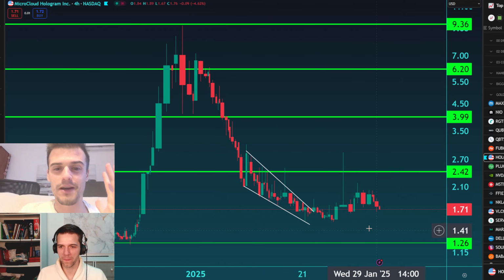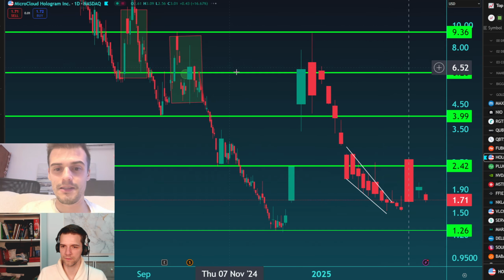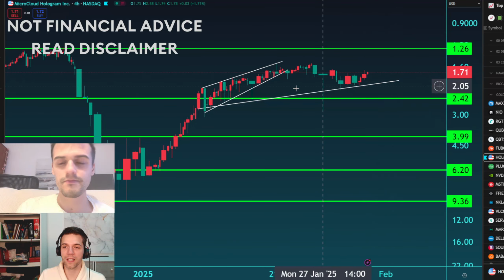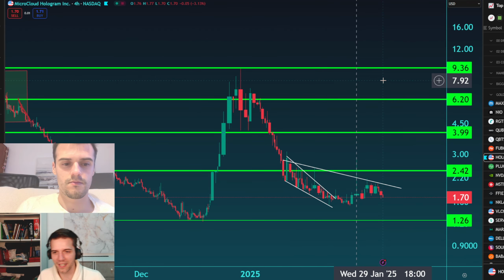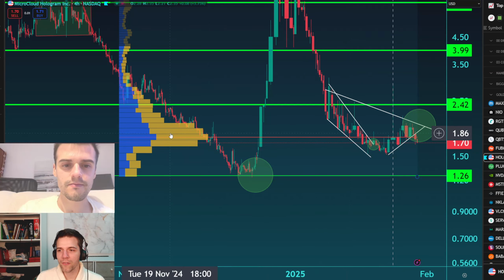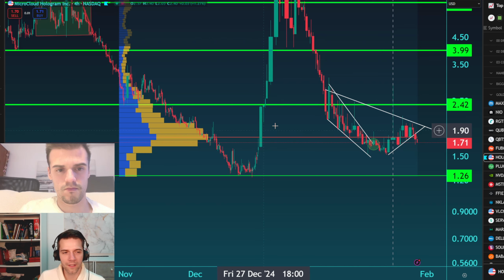HOLO Stock MicroCloud HOLOGRAM Inc. $1.26 soon? CRASH or CORRECTION? Latest Update NEWS TRADING